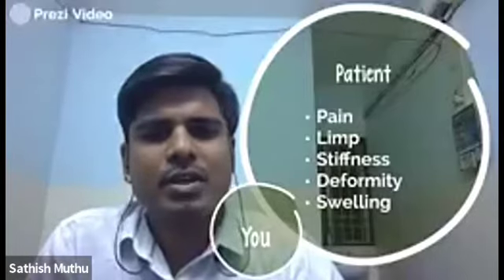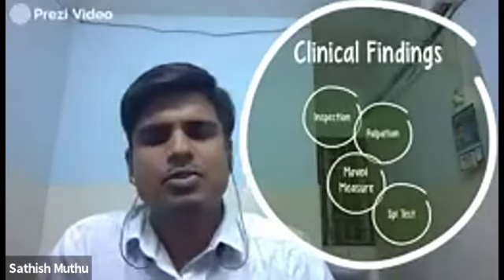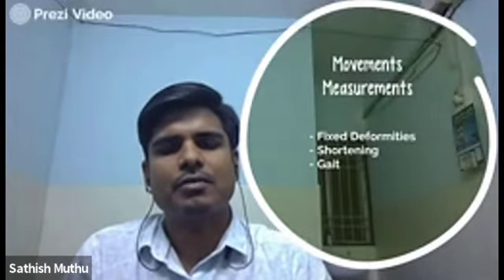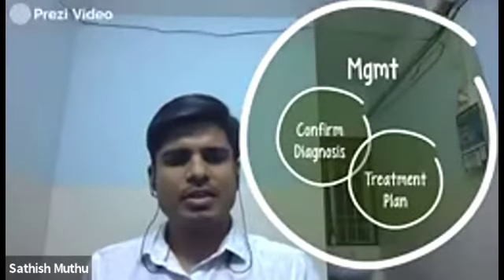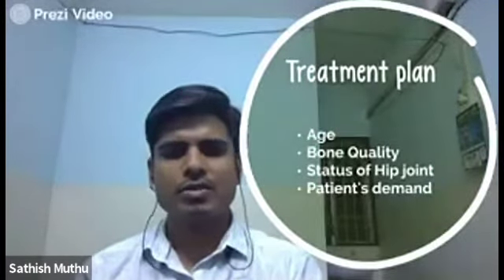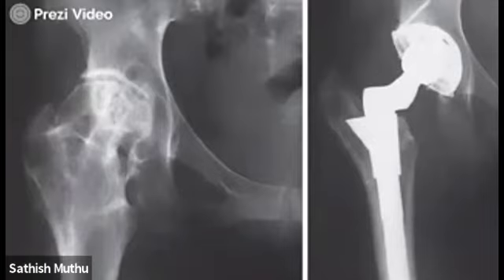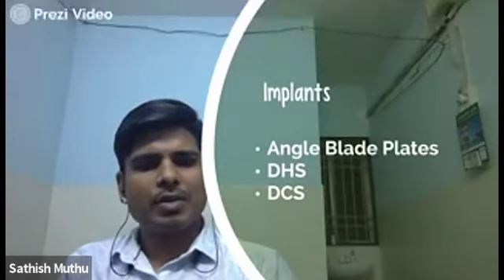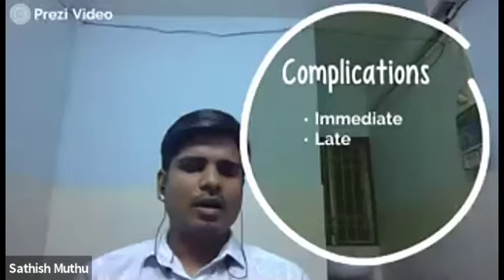Malunited Intertrochanteric femur #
by
Dr.Muthu Sathish,Assitant Professor,
Govt Karur Medical College.